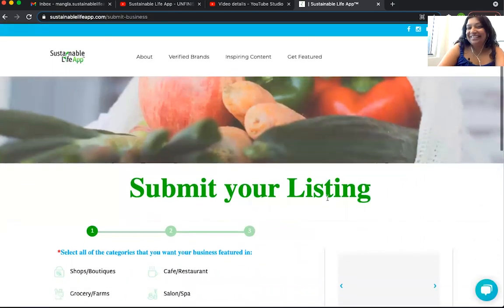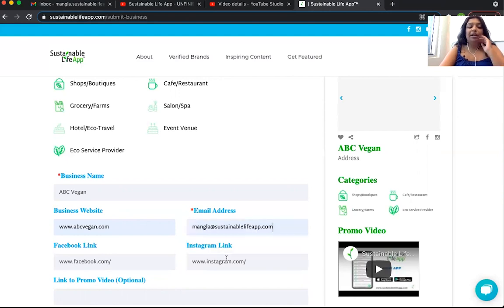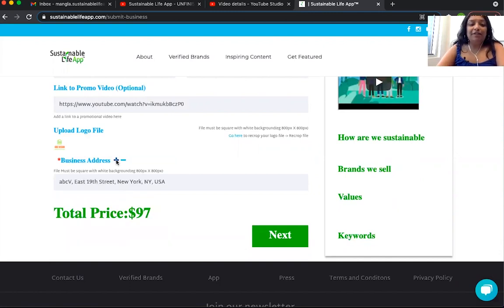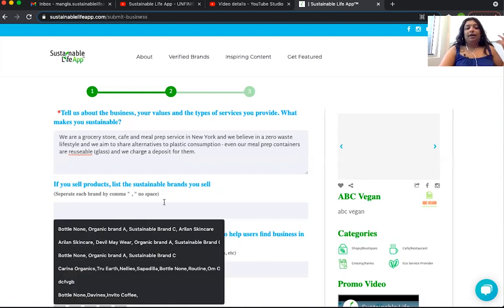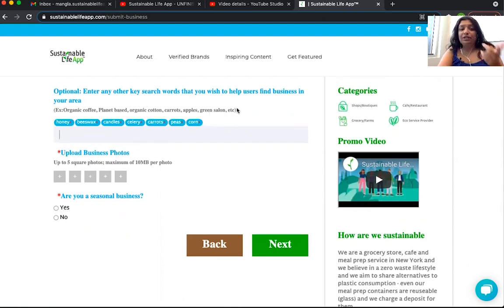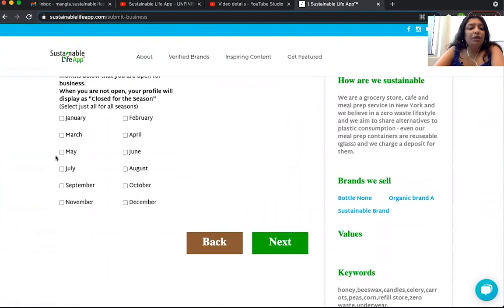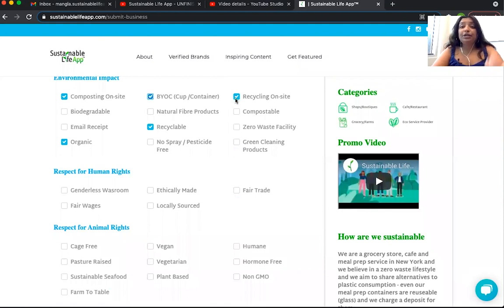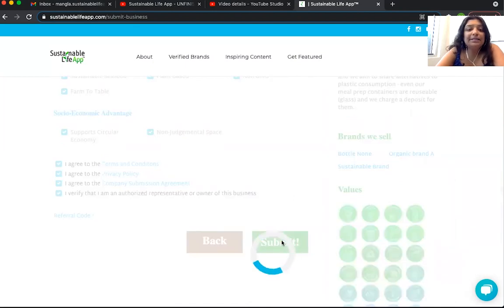How to: Business Application - Sustainable Life App